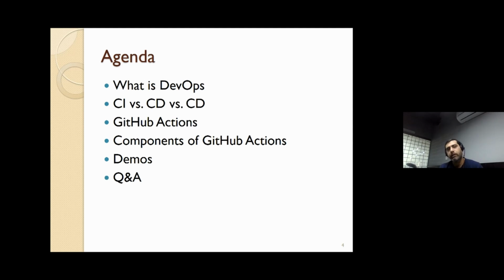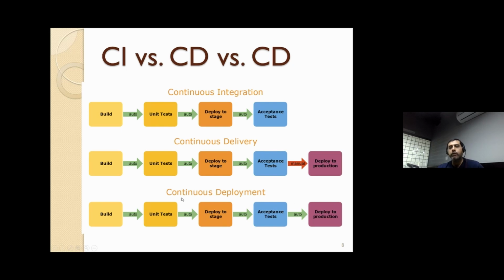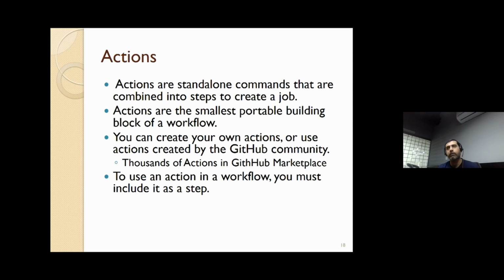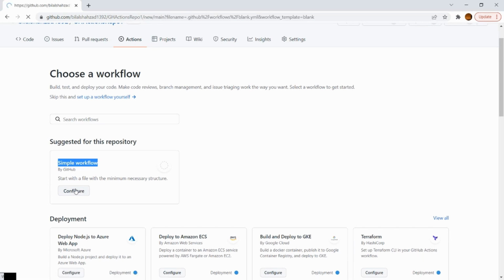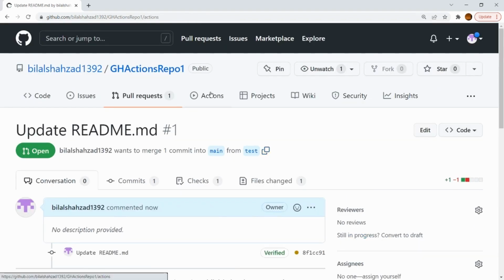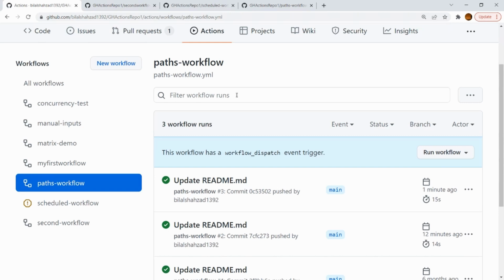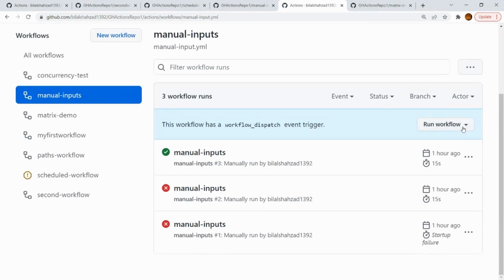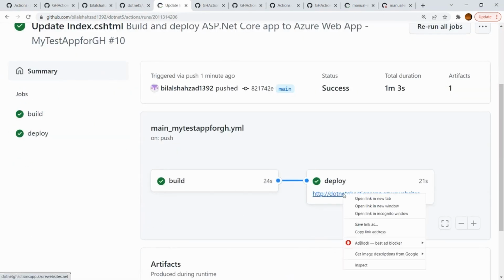Bilal Shahzad - Intro to GitHub Actions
We are exploring
- What is DevOps
- What are CI/CD Pipelines
- How to create CI/CD pipelines using GitHub Actions

Have more than 15+ Years of professional industry experience. Have multiple certifications, MCT since 2017, MVP since 2017, Obsessed with Practical Agile